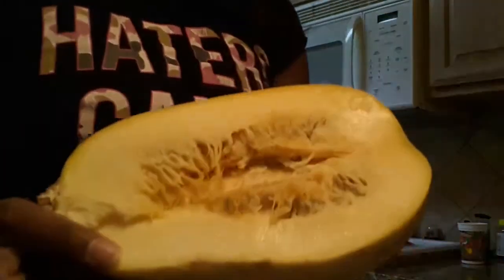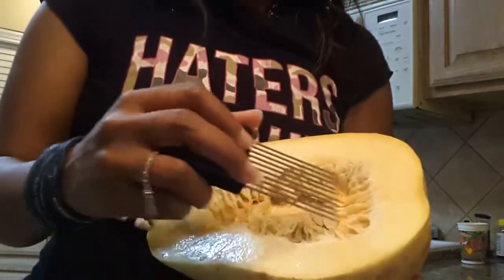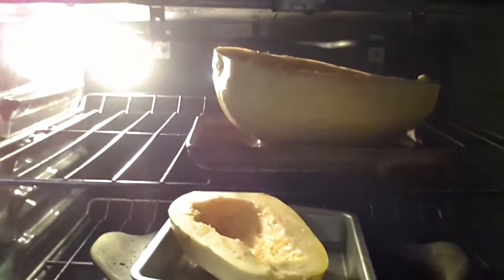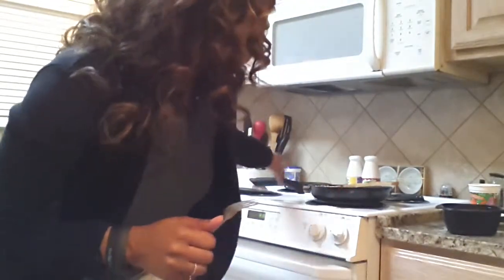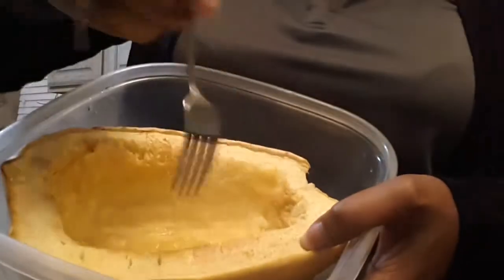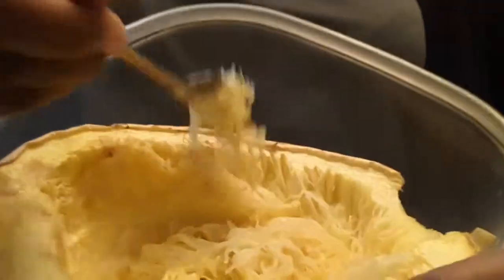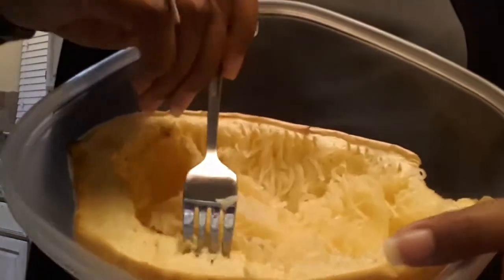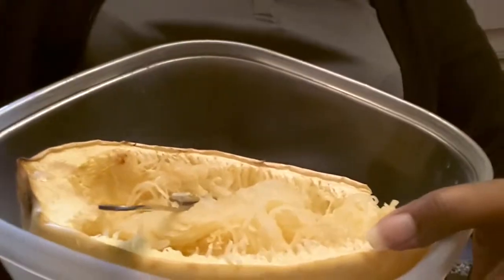Guiltless Spaghetti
for the recipe for spaghetti squash, meat sauce and mushrooms!

This is OUT OF THIS WORLD DELICIOUS...don't believe me. watch the ending for
the picky eater.